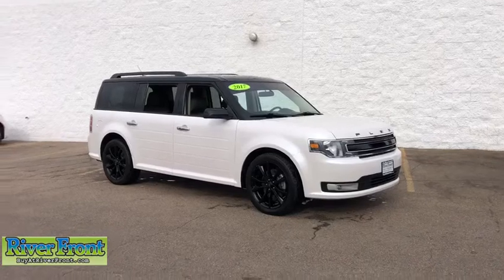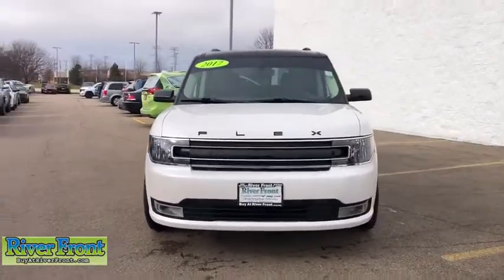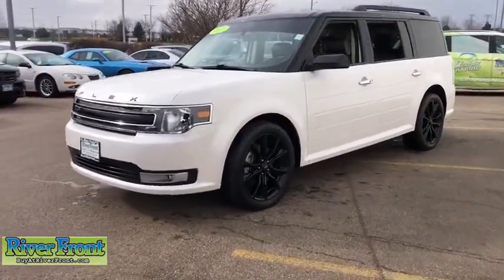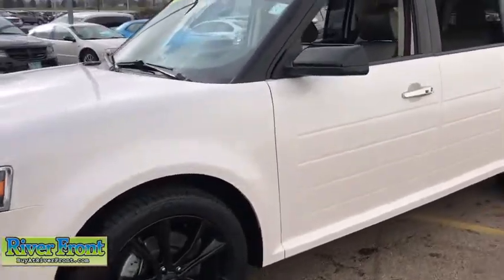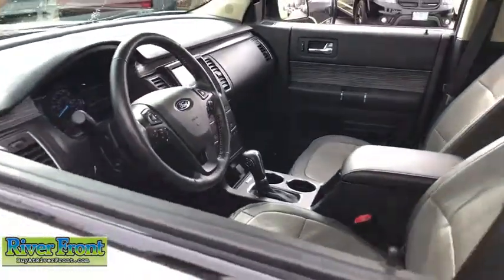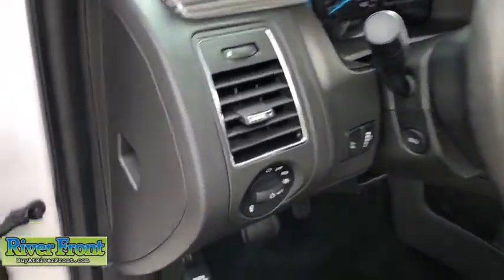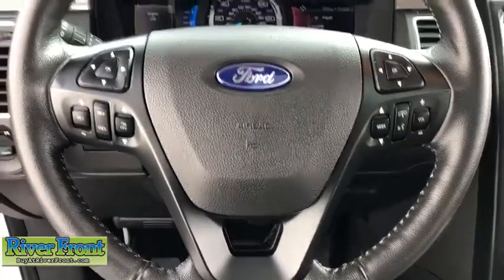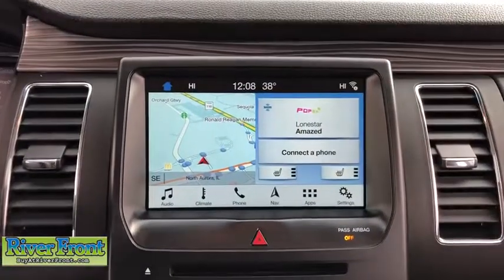2017 Ford Flex St. Charles, Aurora, Glendale Heights, Naperville, North Aurora, IL 21278-1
Used 2017 Ford Flex available in North Aurora, Illinois at RiverFront CDJR. Servicing the St. Charles, Aurora, Glendale Heights, Naperville, IL area.

We are open and ready to assist in your vehicle purchase! Contact us today for home delivery, at-home test drives, and complete your purchase from the comfort of your home.brbrWhite 2017 Ford Flex SELbrAWD 3.5L V6 Ti-VCTbrbrAWD.brbrOur mission is to earn the customer's loyalty by delivering sales and services experiences with high quality, excellent value, integrity and enthusiasm. We function as a team, work ethically and focus on meeting and striving to exceed the expectations of our customers.brbrRecent Arrival!brAwards:br  * 2017 KBB.com Brand Image Awards   * 2017 KBB.com 10 Most Awarded BrandsbrbrbrReviews:br  * The cabin is spacious and versatile for cargo carrying; visibility is as good as it gets for a vehicle of its size; turbocharged engine option has power to spare. Source: Edmunds